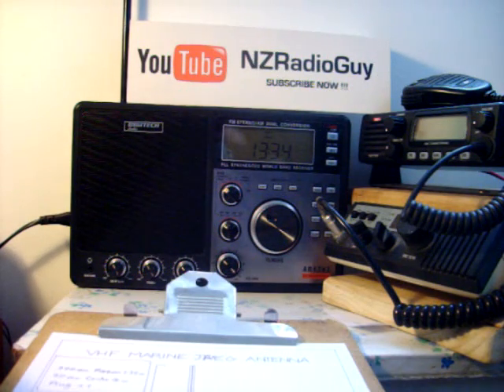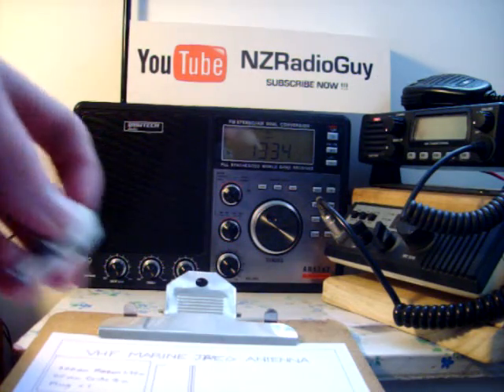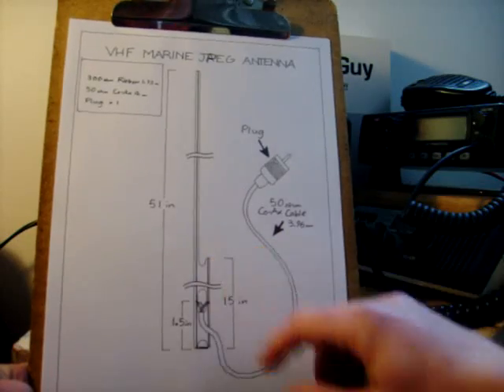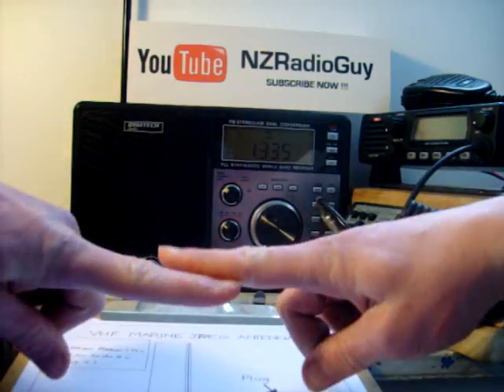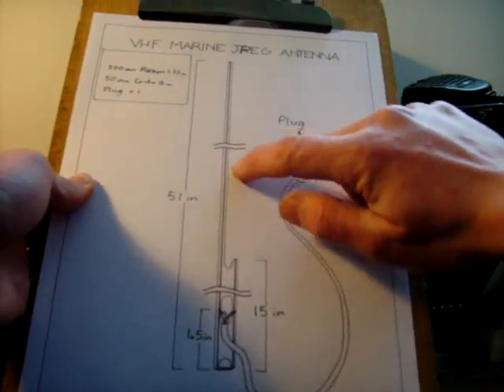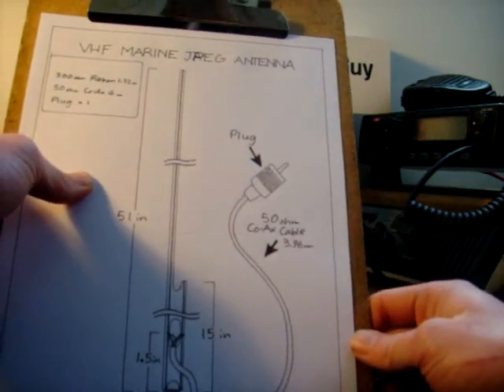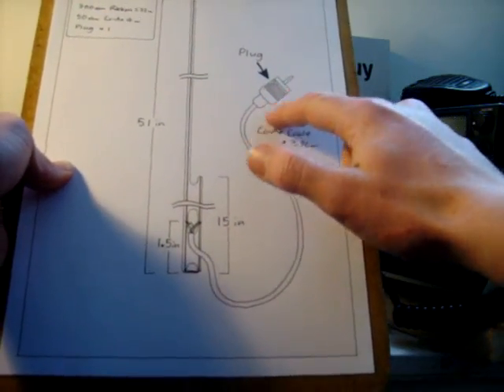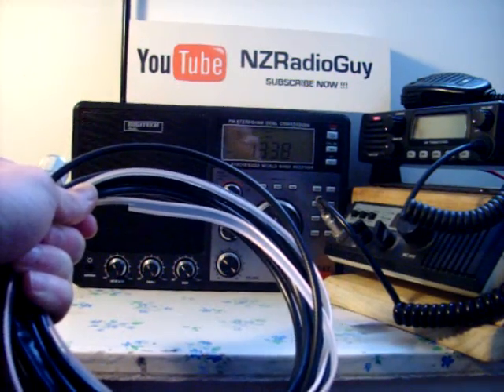DIY VHF Marine Radio J-Pole Antennd Design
VHF Marine Radio J-Pole Antenna Design. Good emergency VHF antenna.